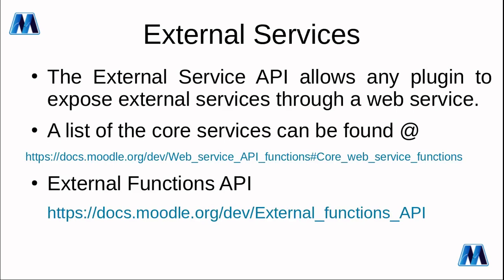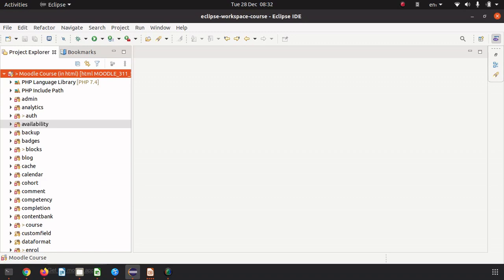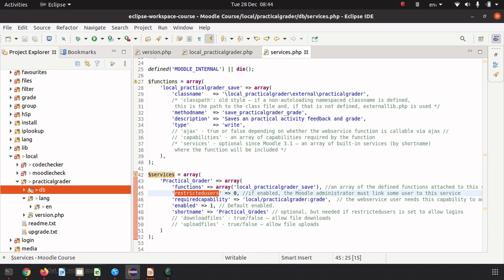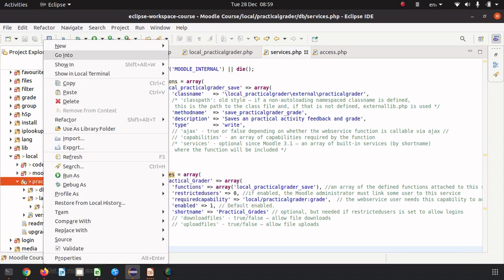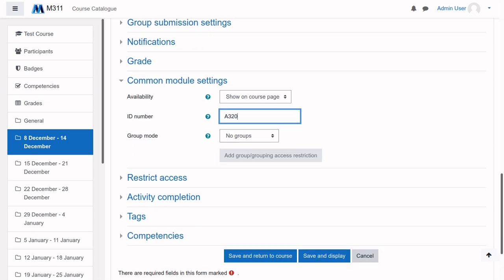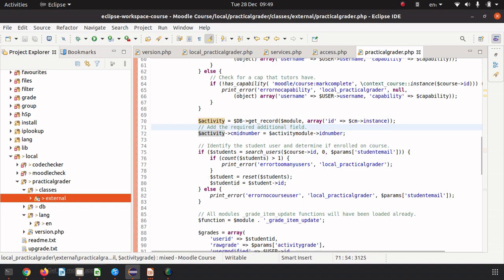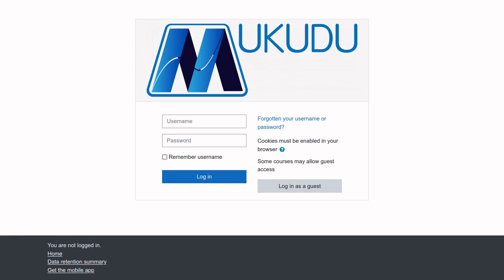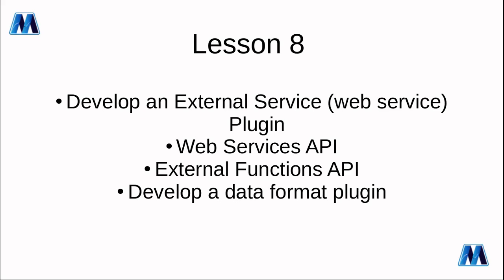Lesson 8: Webservices, External Services APIs and Data Formats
* Handouts and Links for this lesson and the rest of the course can be found on the course

Each video lesson is approximately 1 hour long.

Course Pre-requisites
* Intermediate PHP web development skills

* Develop an External Service (web service) Plugin
* Web Services API
* External Functions API
* Develop a data format plugin